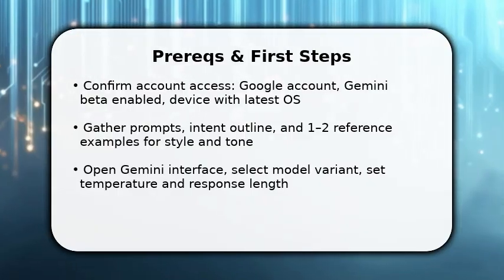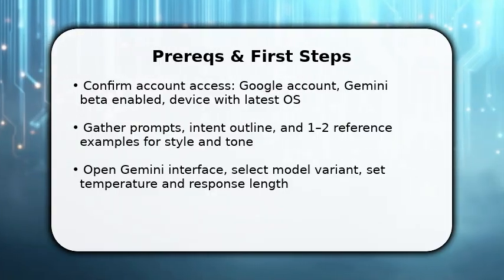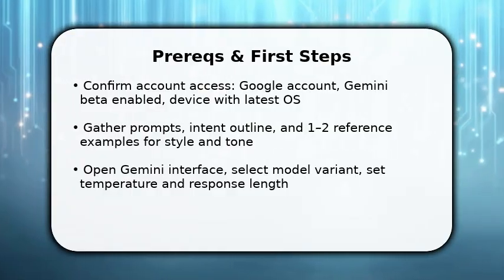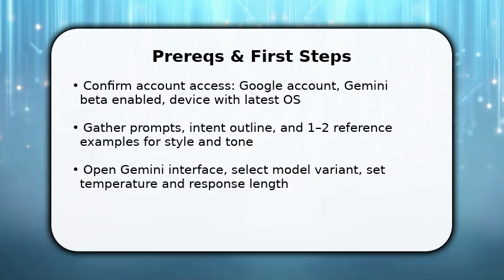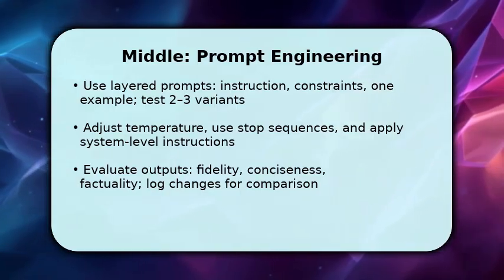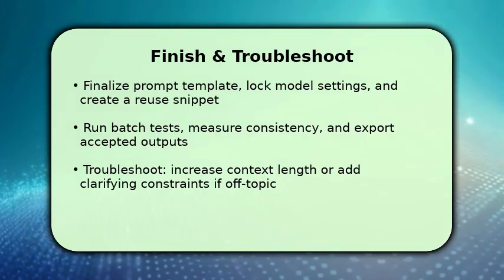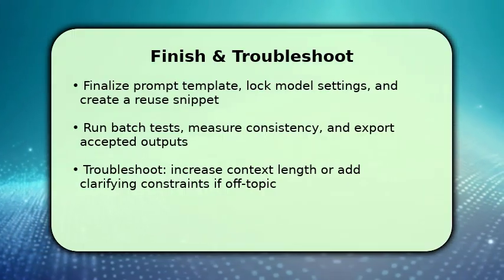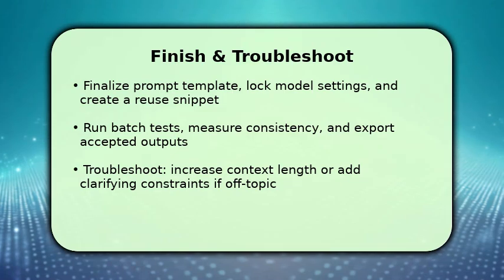How to Do Google Gemini New Trend (only Way)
Discover the ins and outs of Google Gemini, a cutting-thy new trend in internet browsing. This video guide provides step-by-step instructions on how to navigate this innovative platform effectively.